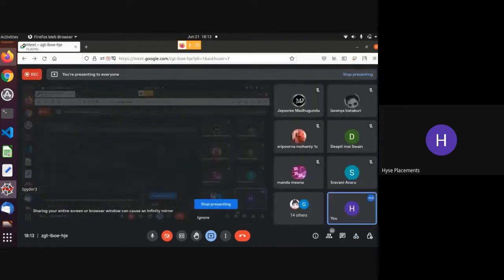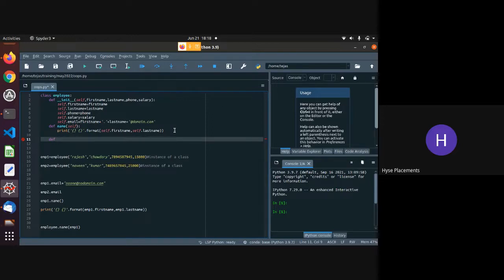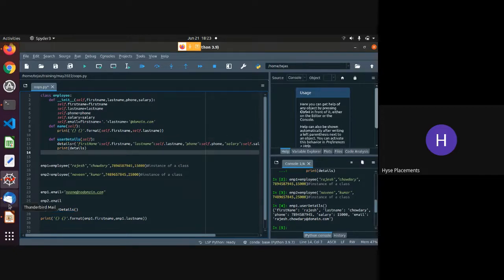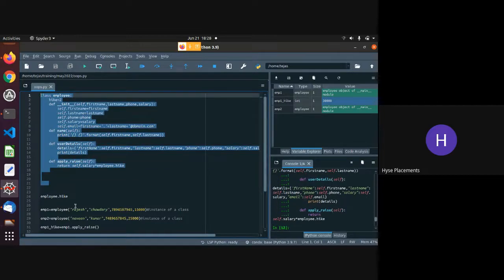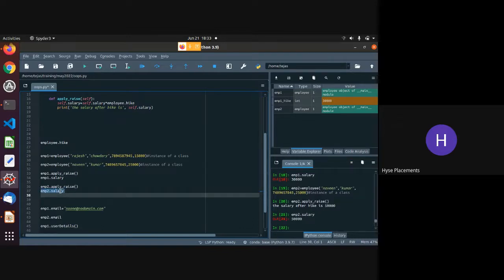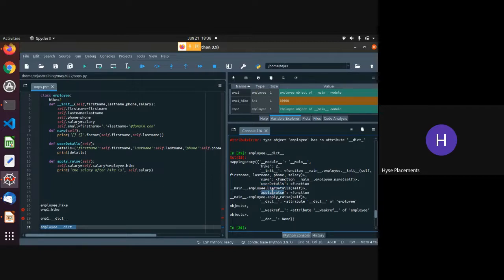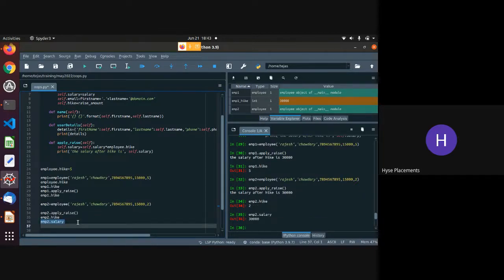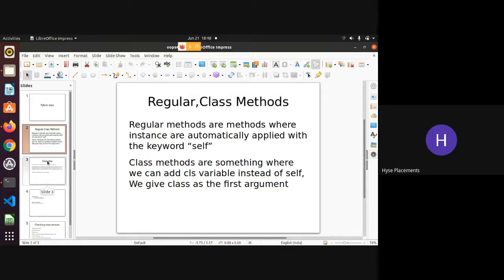Data Science Class No.16 By Hyse Digital Academy | Online Classes